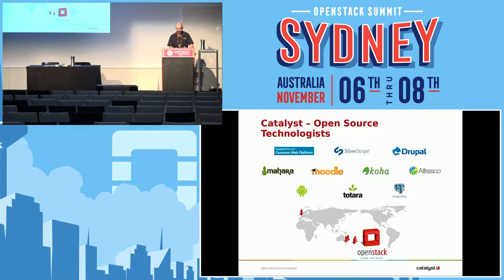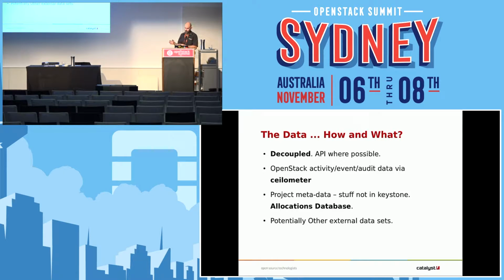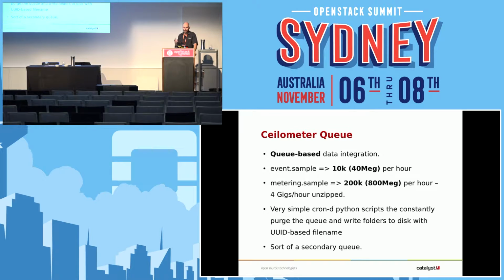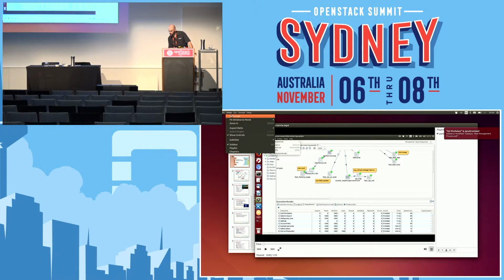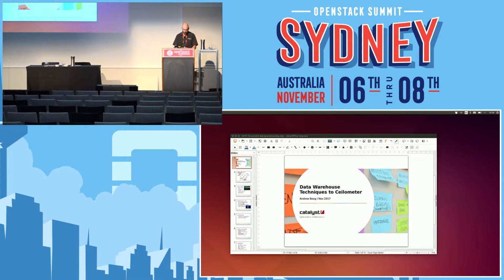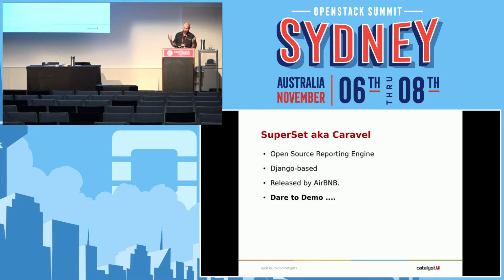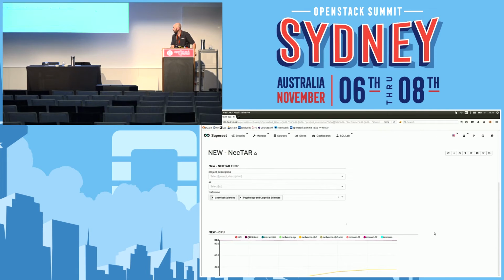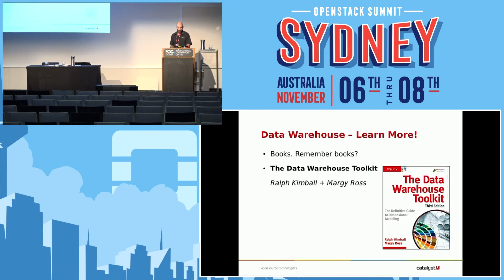Applying Data Warehouse Techniques to Ceilometer Data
Once an OpenStack cloud gets some scale, there is a lot going on under the hood. Much, but not all, of the audit metrics end up in ceilometer. Different organisations need to analyse their ceilometer data in different ways and for different business purposes. Catalyst has an engagement with Australia's NeCTAR Research Cloud to pilot an analytics and data warehousing solution that will allow better reporting on cloud activity. Aggregated and filtered by a number of data classifications such as ac